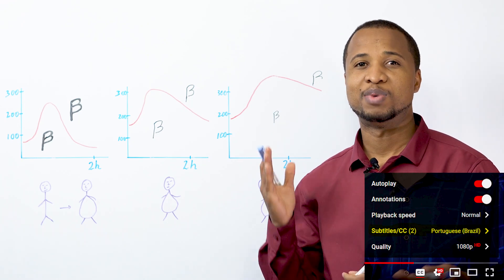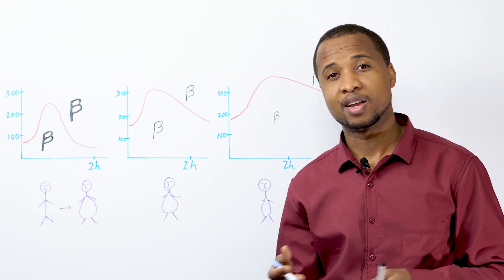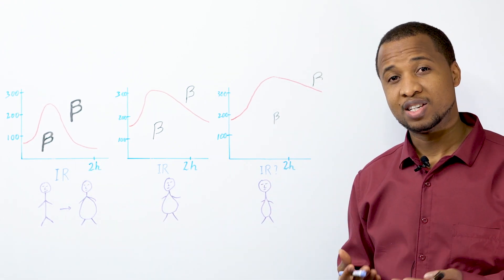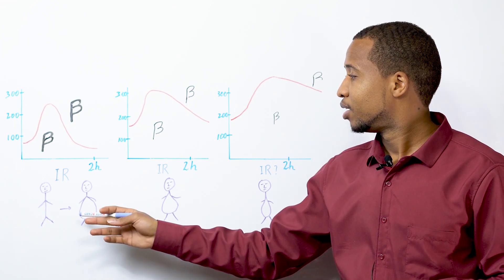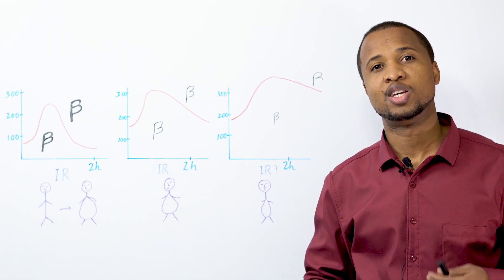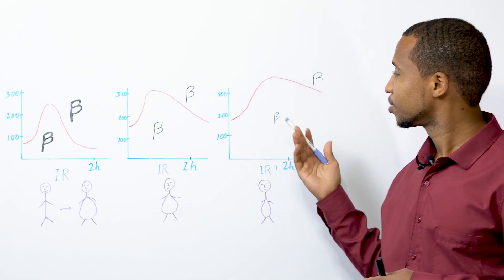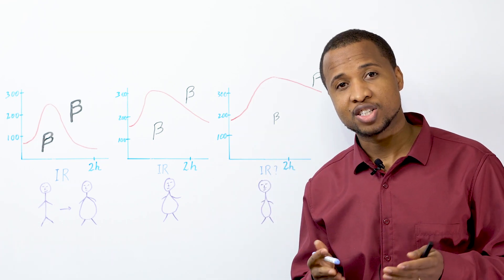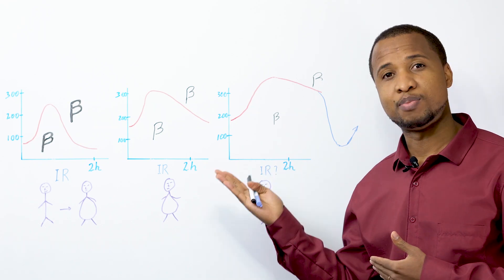What Sugar Does To People With Type 2 Diabetes! Type 2 Diabetes #7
Stop Eating Sugar If You Have Type 2 Diabetes! IF YOU CAN! Type 2 Diabetes #7
It's not a good idea to eat sugar in general:

There are thousands of studies on sugar, and sugar can increase your risk of Type 2 Diabetes, high blood pressure; Cancer; Heart Disease; etc.

But you might not even know how much sugar you are eating . How much sugar is added in the things that you eat.

But, as an endocrinologist this is the real reason I don't like sugar:

Because every time glucose gets into your body, glucose forces the beta cells to release insulin. If they have enough insulin,  you will gain weight. If they don't have, the sugar will stay in your blood. So, you cannot win!

If you liked this video, make sure you give it a thumbs up so that more people can see it. Have a blessed week.